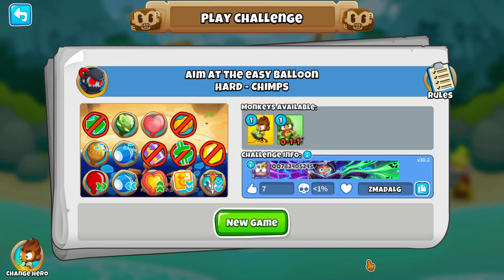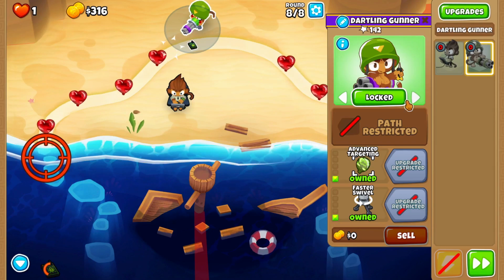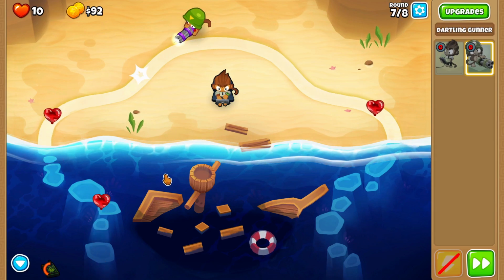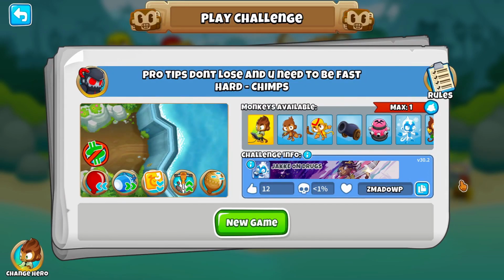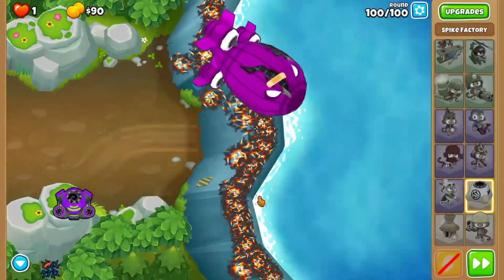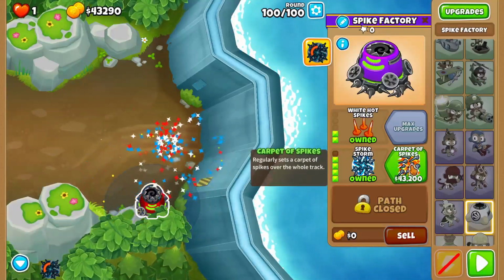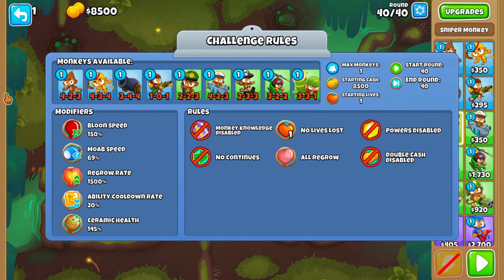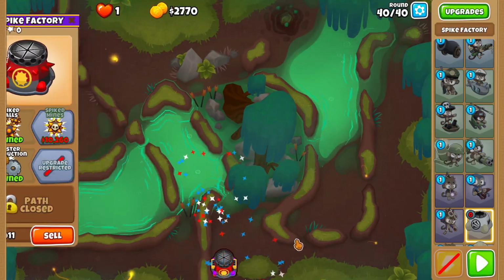Beating THREE Less Than 1% Challenges in ONE video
Today, we are attempting to beat THREE less than 1% challenges in one video! Can we do it?

Less than 1% challenges are SUPER hard, and today we attempt THREE! Can we win? It's so crazy because even though I've been playing BTD6 for ages, I still continue to learn things over time.